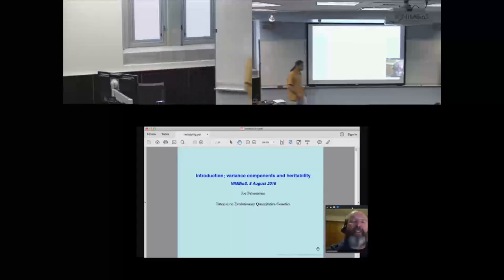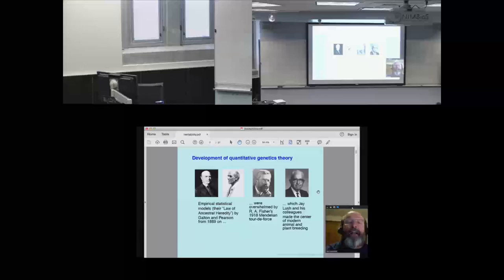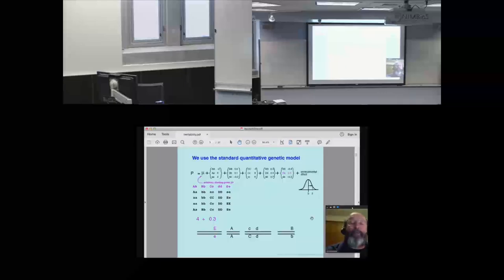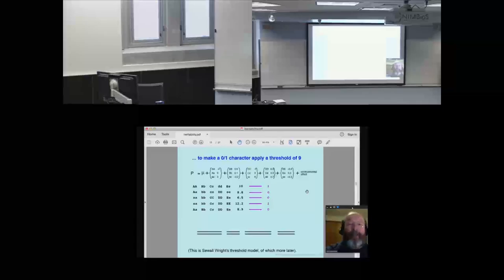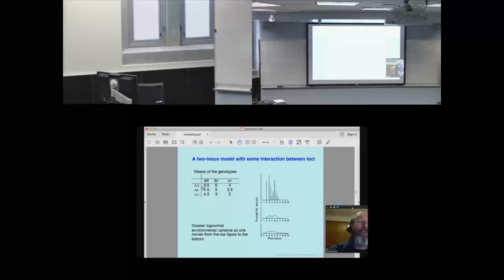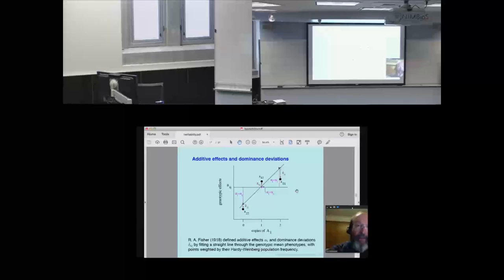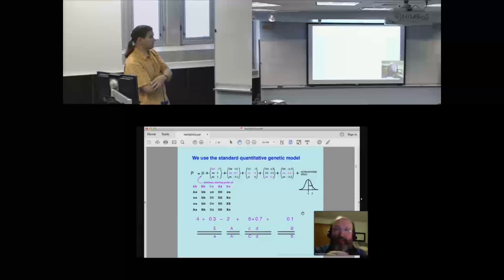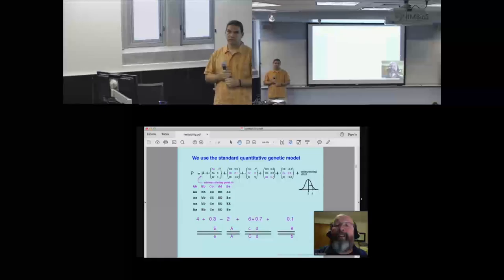Introduction: Variance components and heritability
Joe Felsenstein (Univ. of Washington) gave a talk entitled "Introduction: Variance components and heritability" at the Evolutionary Quantitative Genetics 2016 Tutorial held at NIMBioS August 8–12, 2016. You can read more about the tutorial